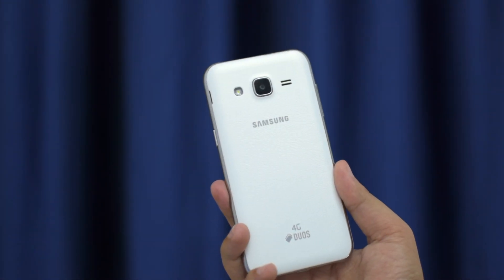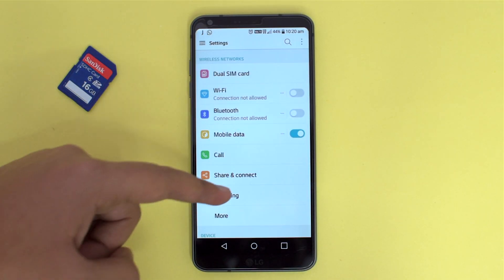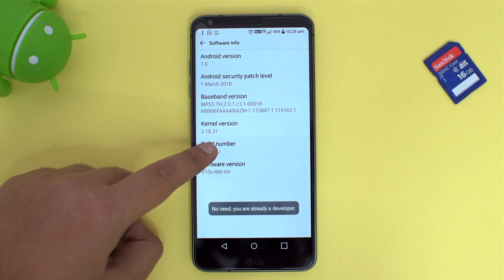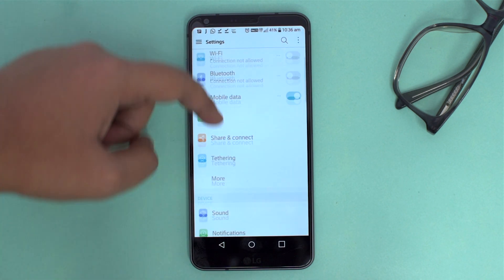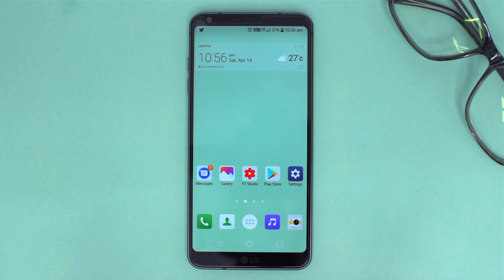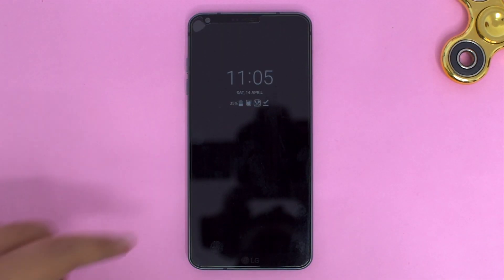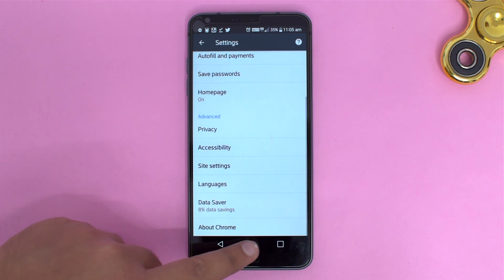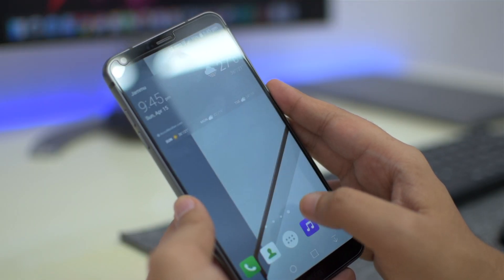SPEED UP YOUR ANDROID PHONE IN JUST 5 MINUTES . 🚀🚀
In this video I shared the ways in which you can improve the performance of your android device in just 5 minutes.

Music
Track: Waffle x Coopex - All We Are (feat. Citizen Shade)

Video By Tech Unbox